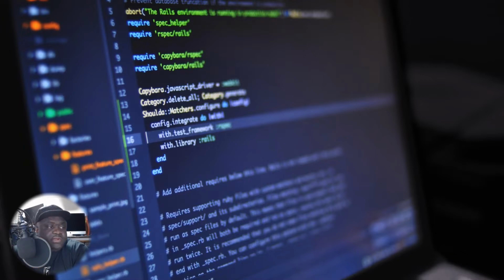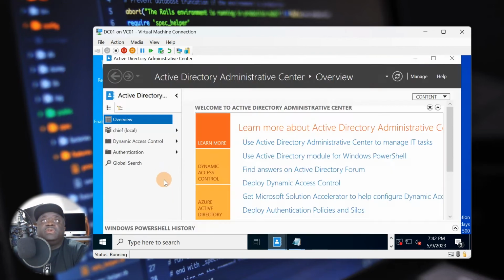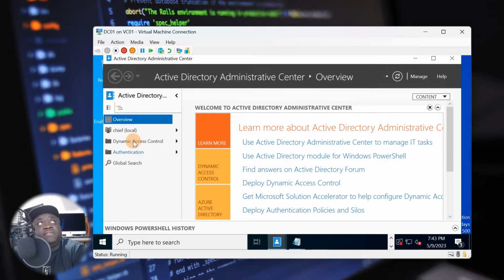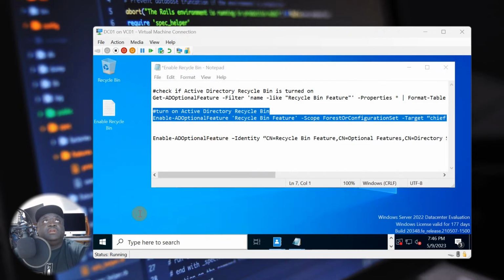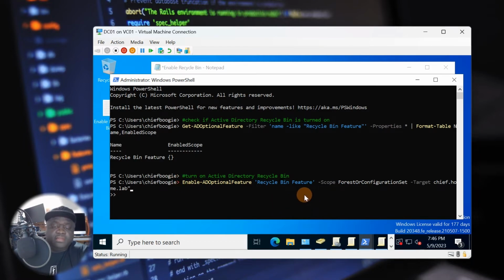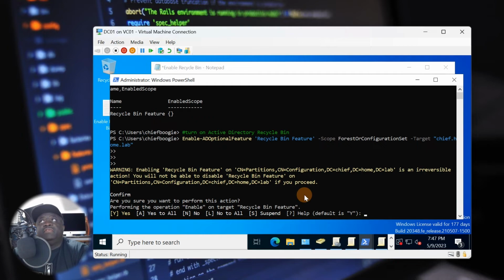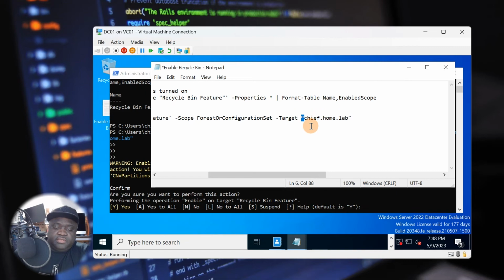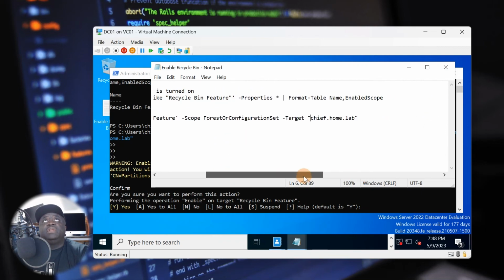How to Enable Recycle Bin in AD Administrative Center on Windows Server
[Building the Lab - Episode 15] - How to Enable Recycle Bin in AD Administrative Center

Powershell Commands
# check if Active Directory Recycle Bin is turned on
Get-ADOptionalFeature -Filter 'name -like "Recycle Bin Feature"' -Properties * | Format-Table Name,EnabledScope

# turn on Active Directory Recycle Bin
Enable-ADOptionalFeature 'Recycle Bin Feature' -Scope ForestOrConfigurationSet -Target "domain.name.com"